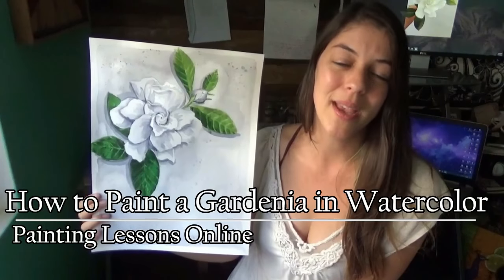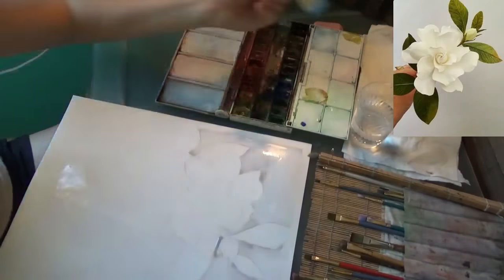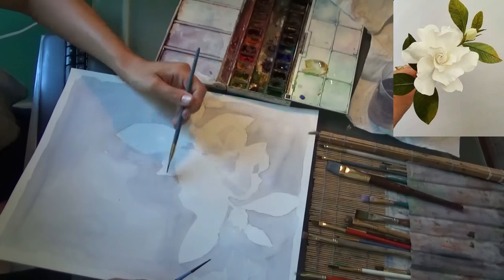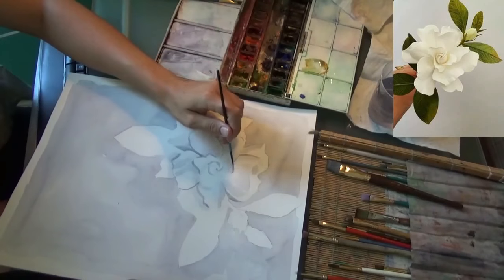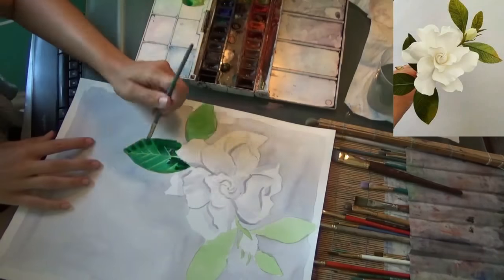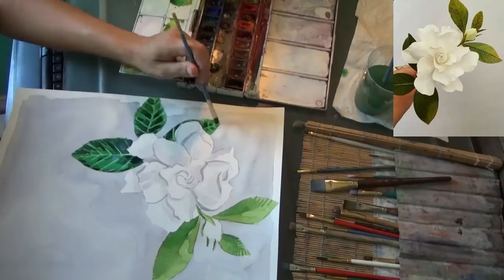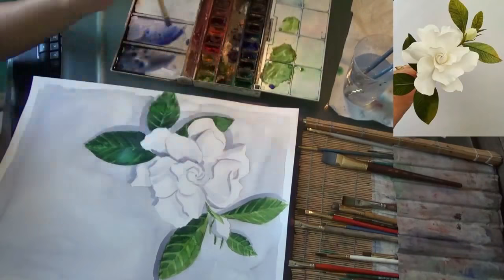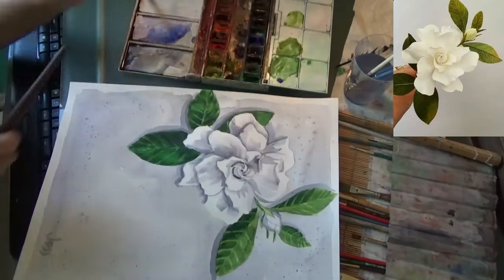How to Paint a Gardenia Flower in Watercolor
Step by step white gardenia flower watercolor painting lesson.
Please feel free to message me if you have a specific request for a lesson. I am available for zoom  lessons and I create custom commissions as well! So send me a picture you would like painted and the dimensions ;)

Crepe paper botanical - Lynn Dolan (@lmdolan75) on Instagram: “Gardenia portrait.”